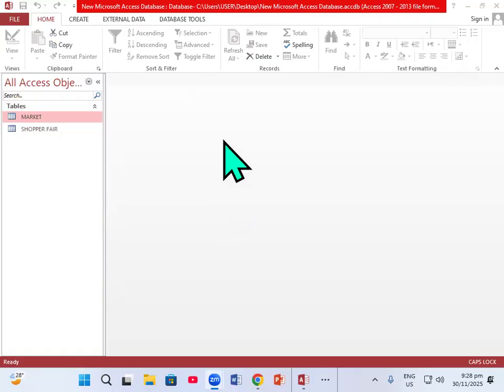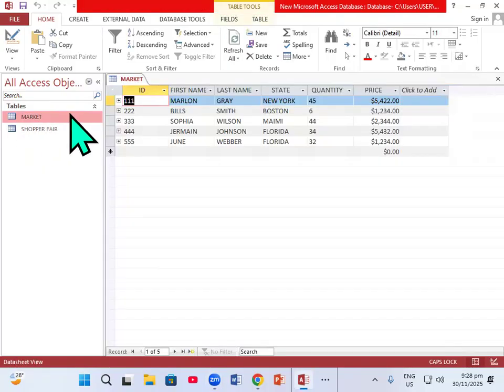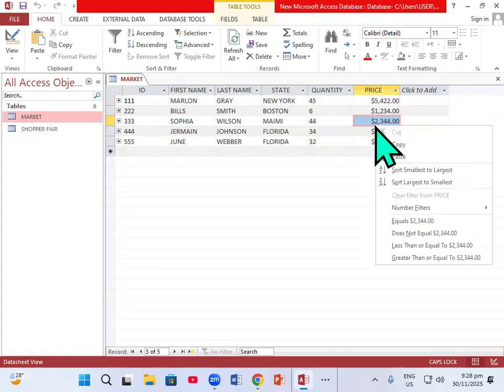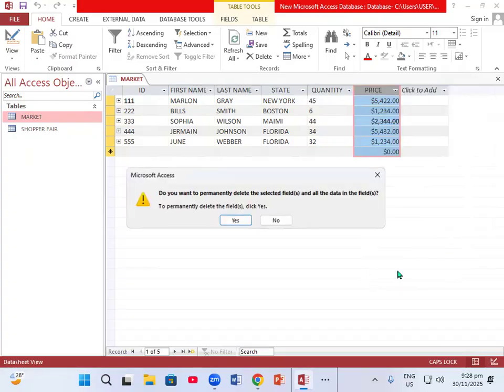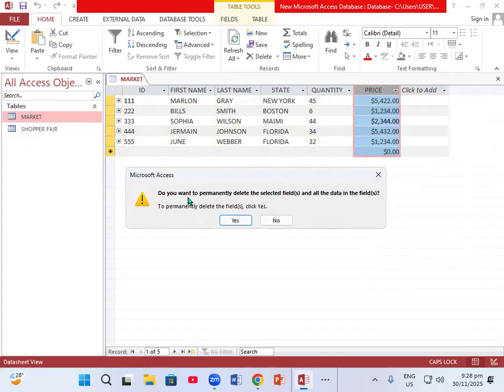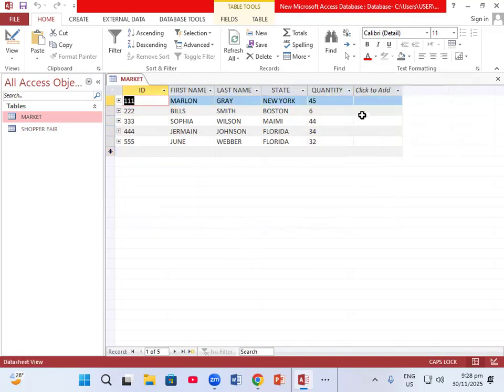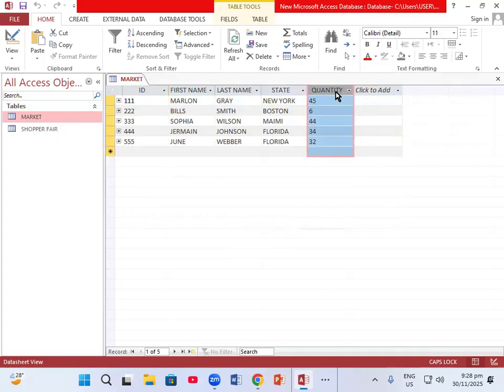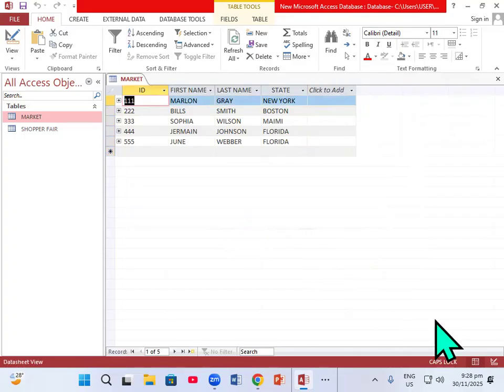HOW TO DELETE A FIELD IN A DATABASE